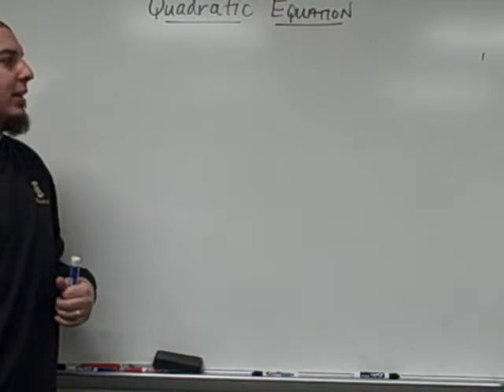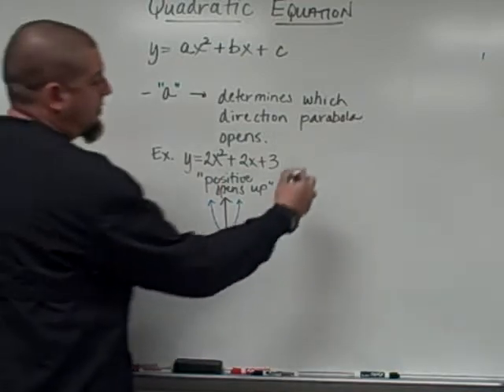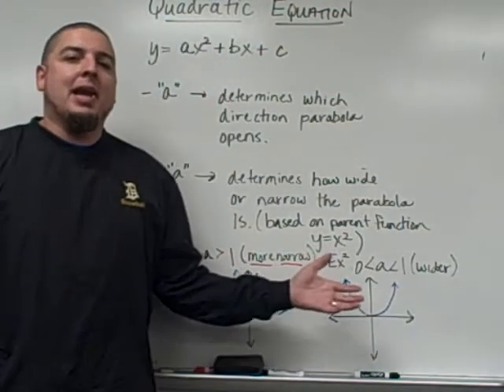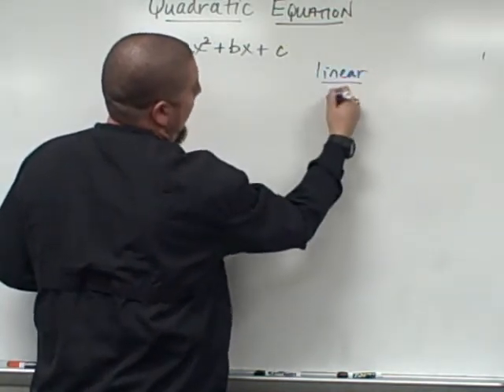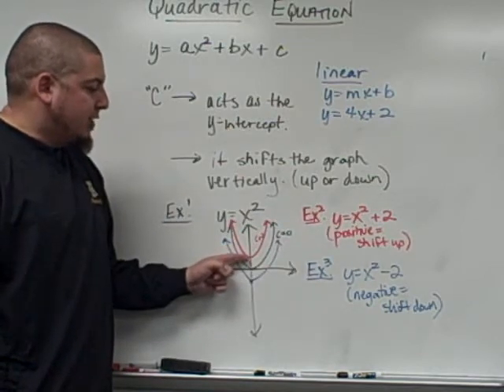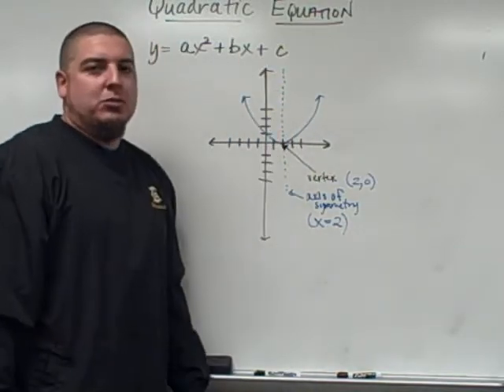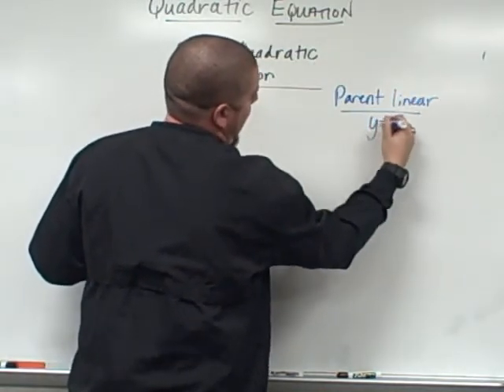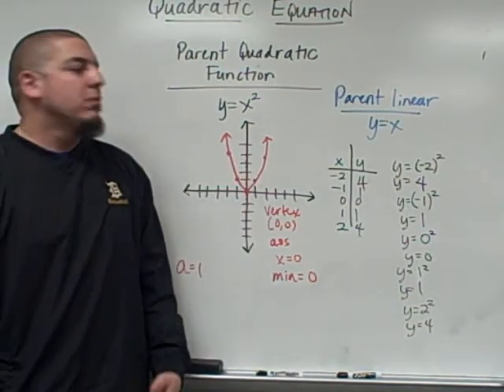Quadratic Equation Notes.AVI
This is a lot of important information.  Please make sure that you watch the ENTIRE video.  Take notes on your own paper.  You will need this for Monday.